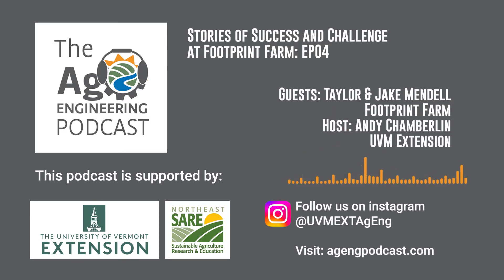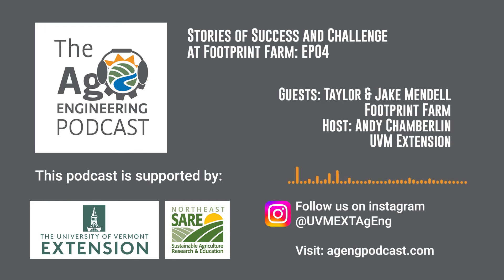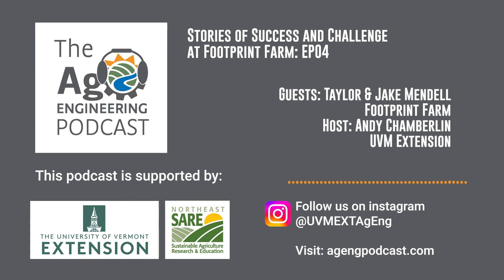Stories of Success and Challenge at Footprint Farm: EP04 | Ag Engineering Podcast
This episode chat’s with Taylor and Jake of Footprint Farm (footprintfarmvt.com) shares both stories of success and challenge on their farm. We also loop back on a follow-up question relating to labor needs to set-up Cat tunnels.

This podcast is supported by the National Institute of Food and Agriculture, U.S. Department of Agriculture, through the Northeast Sustainable Agriculture Research and Education Program under sub-award number ONE-19331 (Northeast SARE). NESARE (https provides grants and education to advance innovation in sustainable agriculture. This work is also supported by The University of Vermont Extension whose programs Cultivate Healthy Communities by providing and facilitating research, education and outreach with our partners for the people of Vermont.